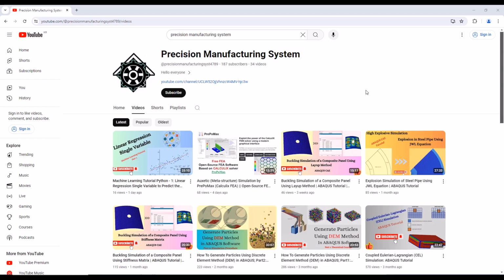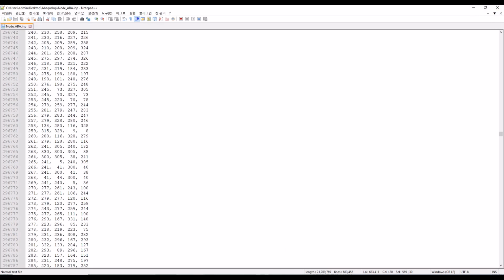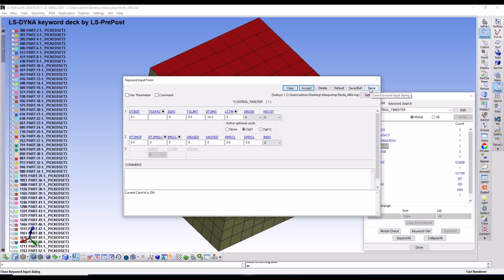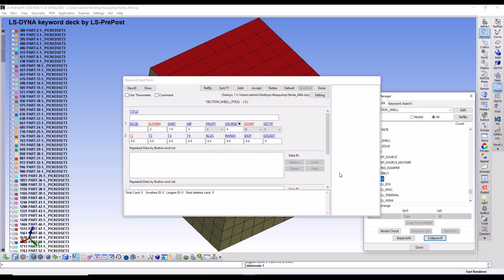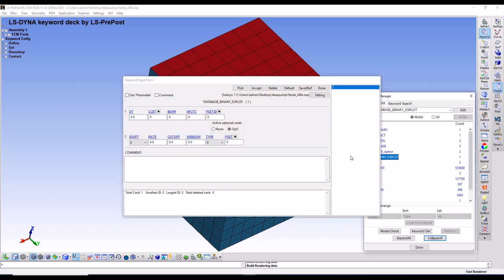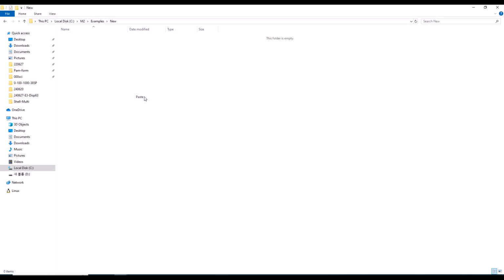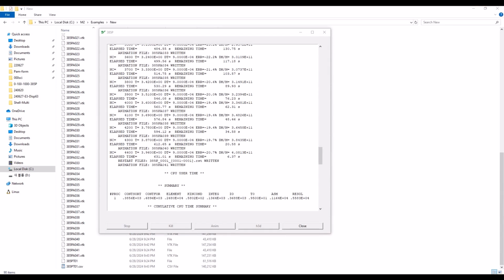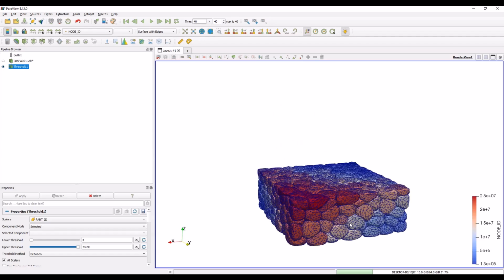Powder Forming Compaction Simulation by Open-Source software || Ls-PrePost & OpenRadioss & Paraview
The discrete element method (DEM) is an intuitive method in which discrete particles collide with each other and with other surfaces during an explicit dynamic simulation. Typically, each DEM particle represents a separate grain, tablet, shot peen, etc. It is a big challenge to find open-source software to be able to perform such a complex simulation. In this video, I am going to show how we can perform powder compaction simulations using a series of open-source software.

Your comments will be answered as soon as possible.

Let's dive into the world of simulation together and unlock the potential of powder compaction forming!"